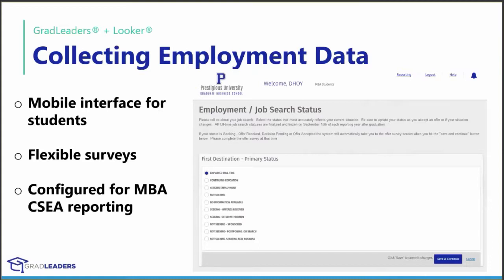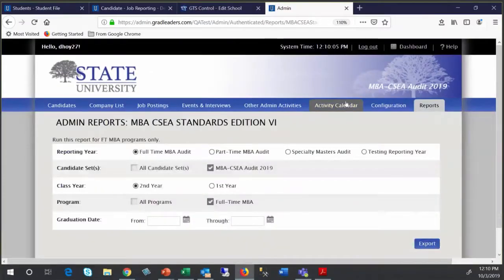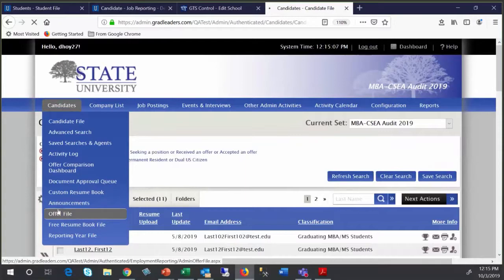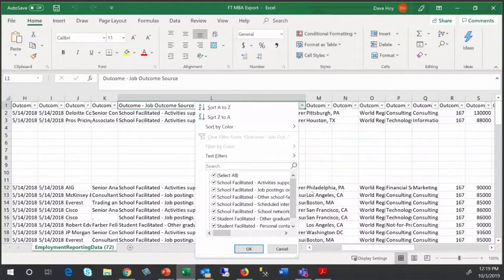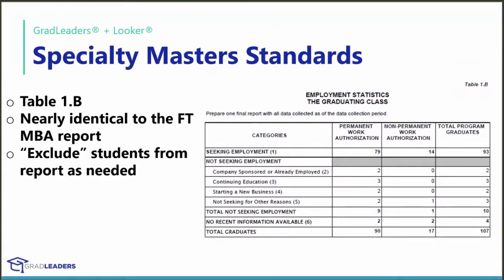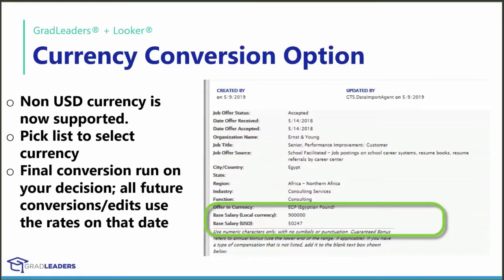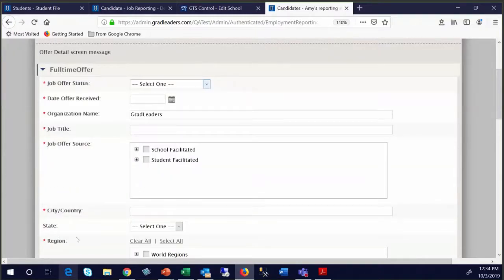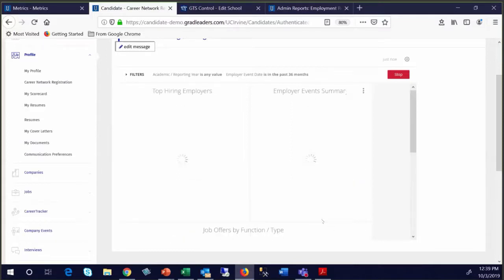MBA CSEA Employment Reporting Tips: How to Collect, Analyze & Report FTMBA, PTMBA and MS Data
Collect, analyze and report your Full-Time MBA, Part-Time MBA, and Specialty Masters student employment data. GradLeaders now offers easy-to-use student survey solutions for career service offices to report all of their students' employment information. Watch this webinar on to see how GradLeaders can help you: Quickly gather & view student employment data; Save time with one-click exporting; and Adhere to MBA CSEA employment reporting standards.